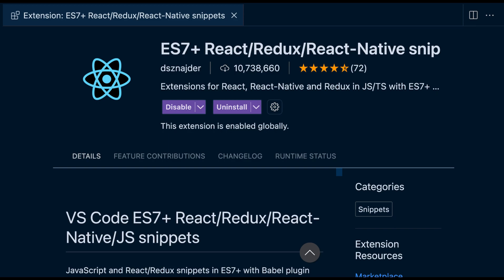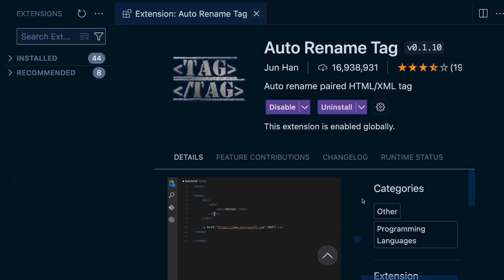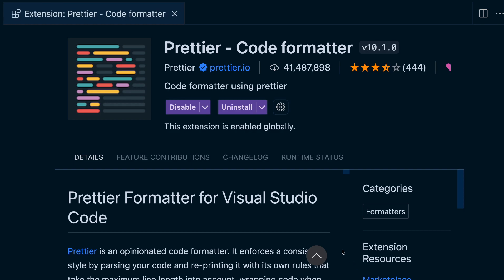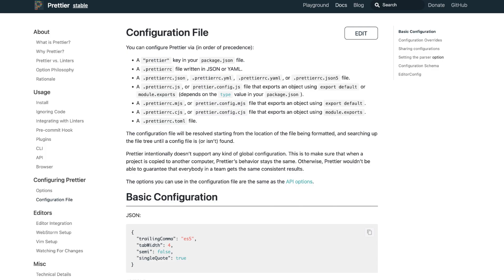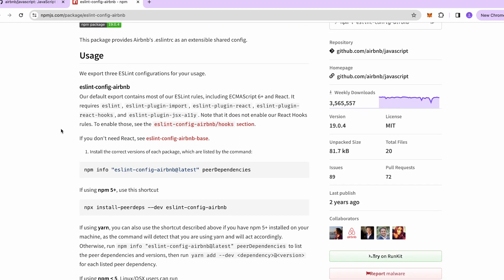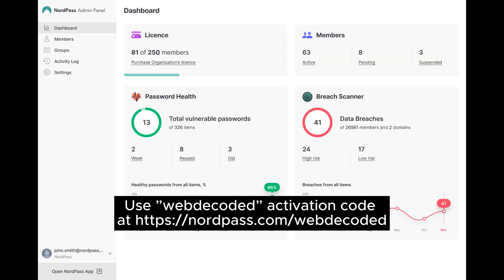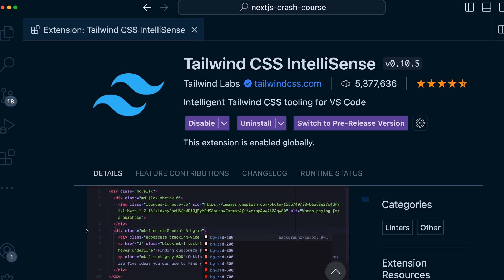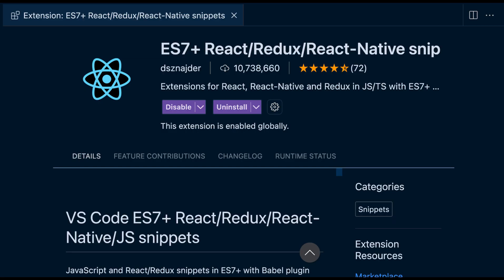Must-Have VS Code Extensions for React Developers (2024)